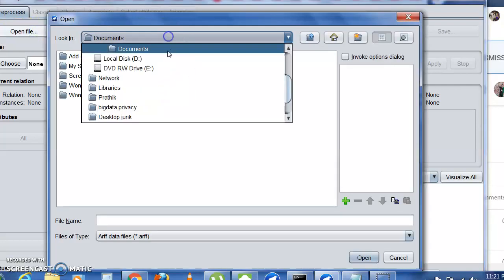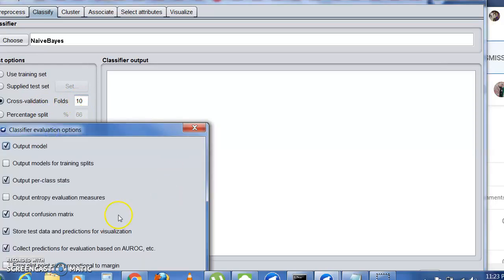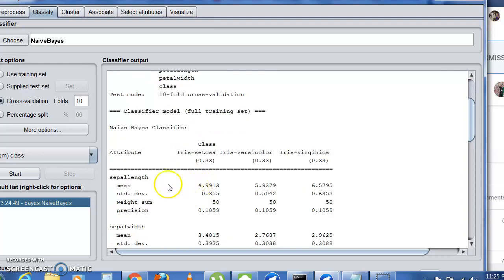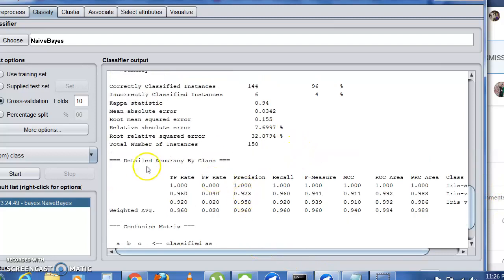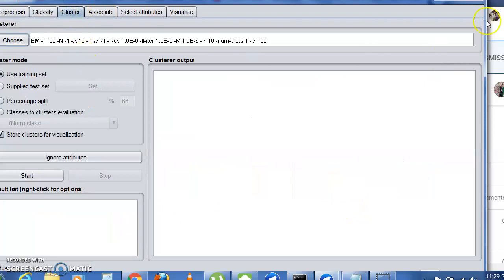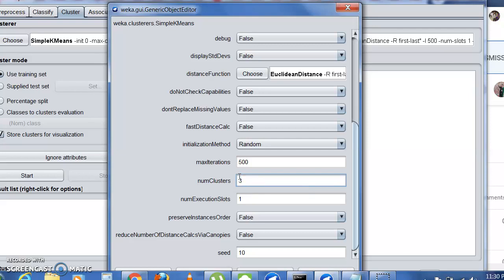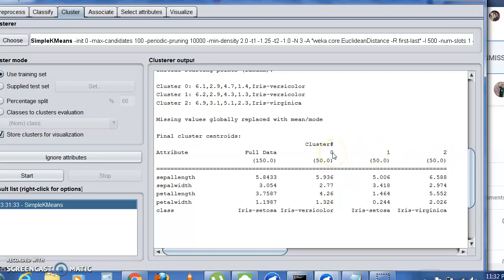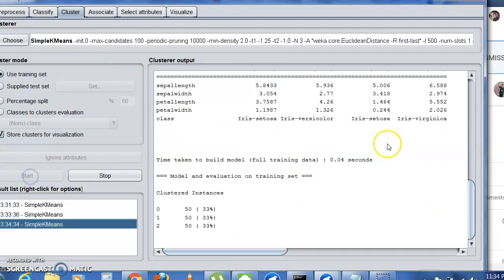Weka Tool video2